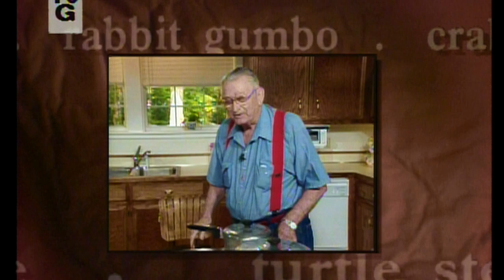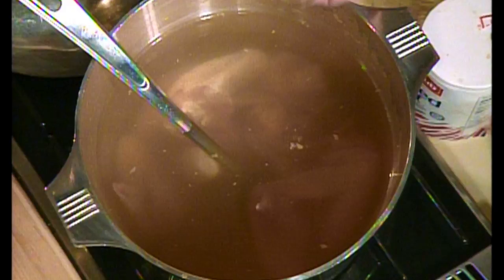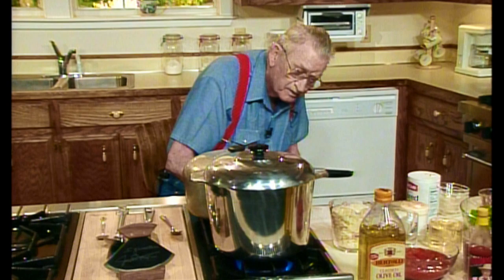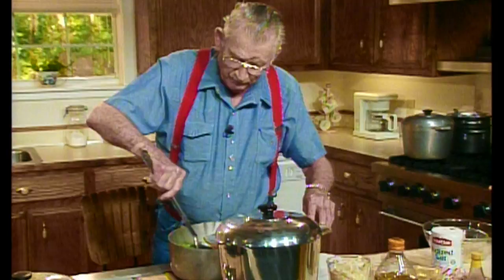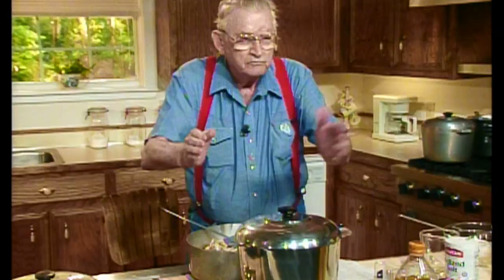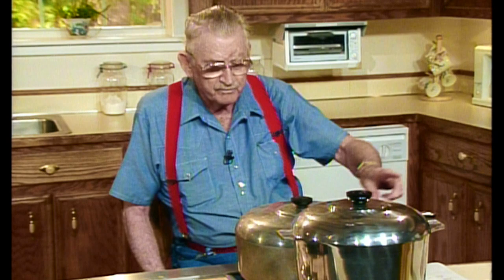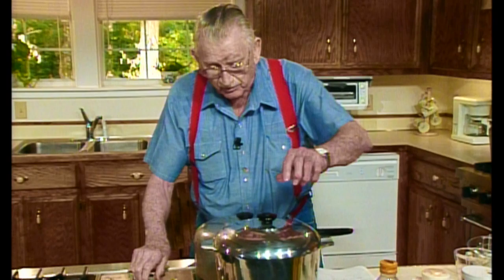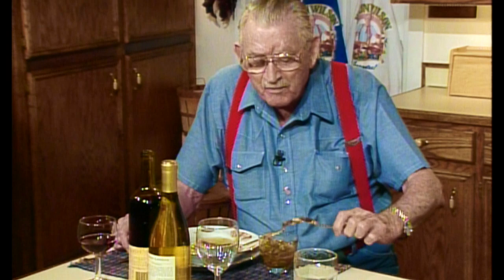Justin Wilson's Easy Cookin' Episode 21: Cold Chicken Consomme!